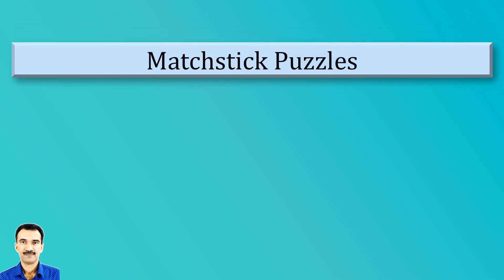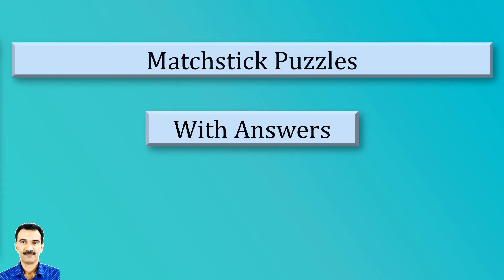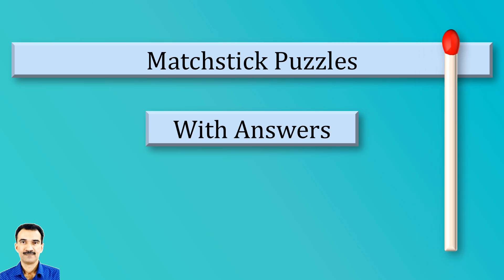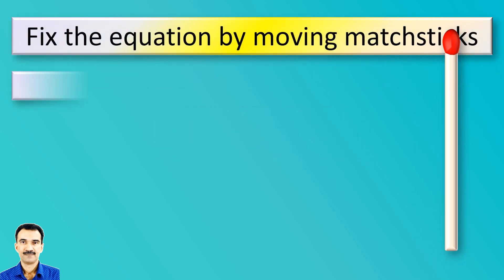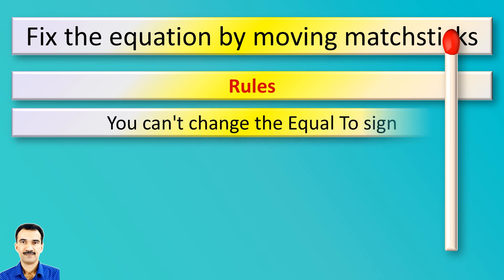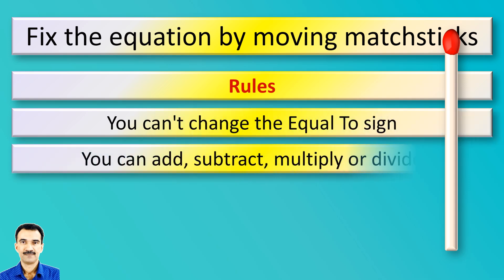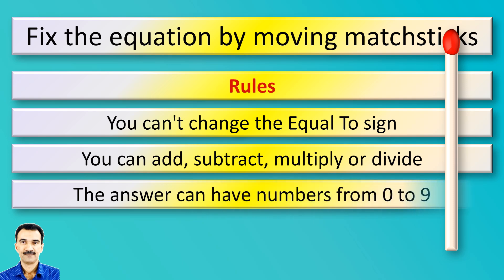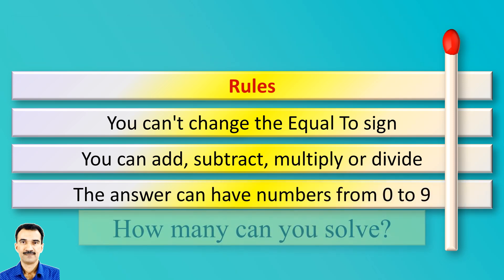Matchstick Puzzles 409